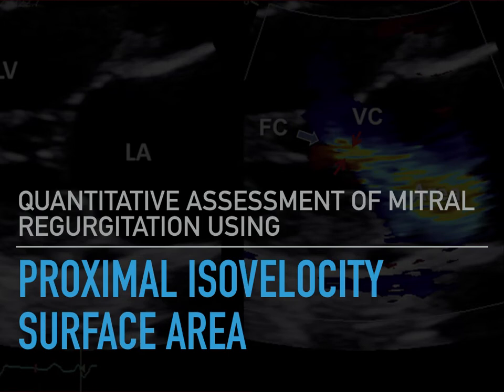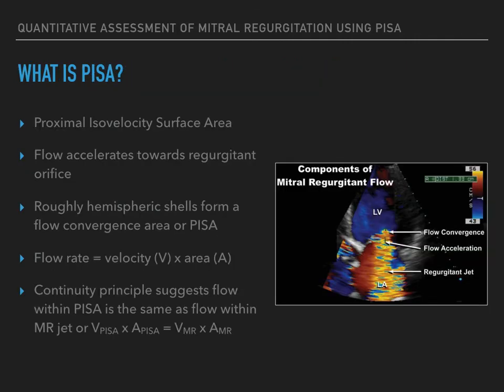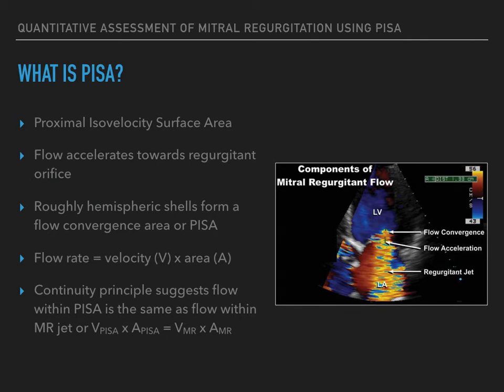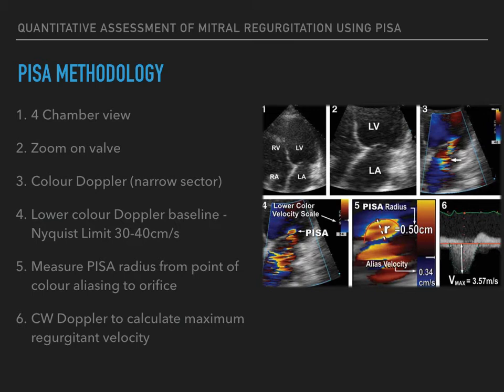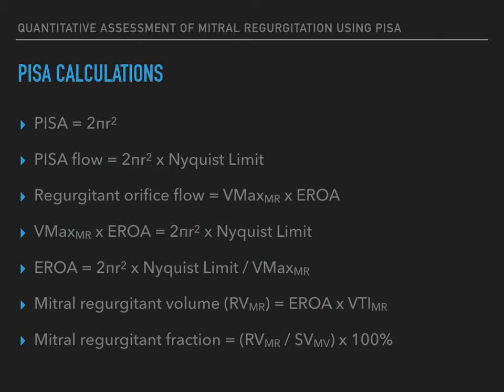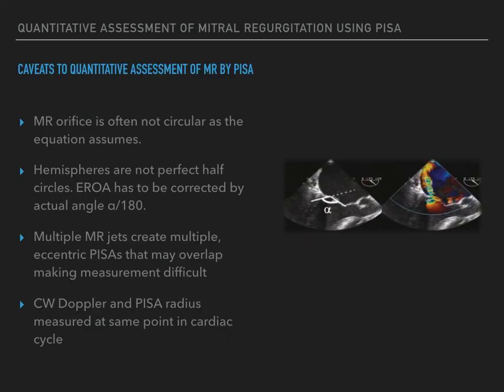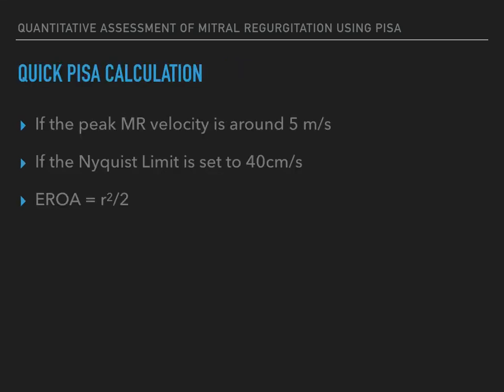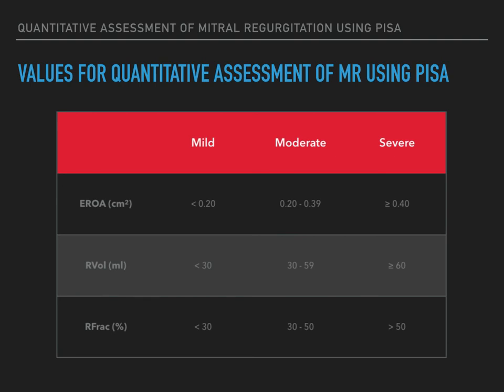PISA and MR Quantification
Discussing how PISA is used to assess the severity of mitral regurgitation